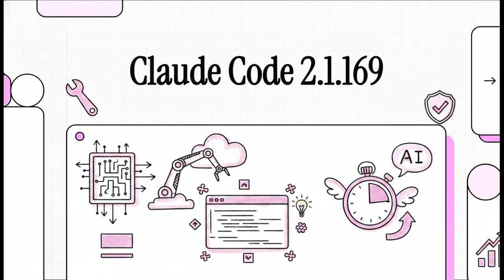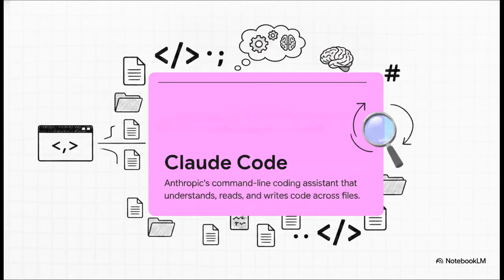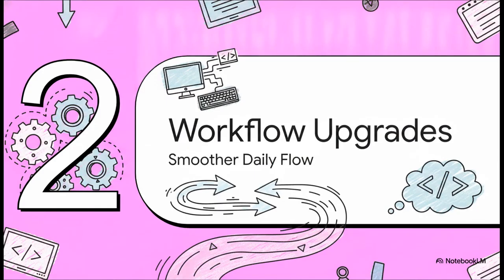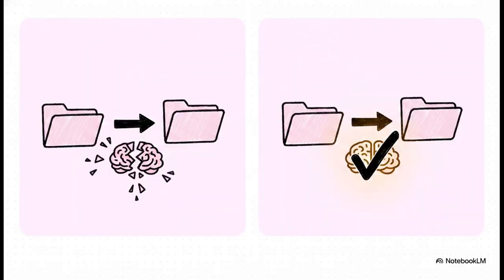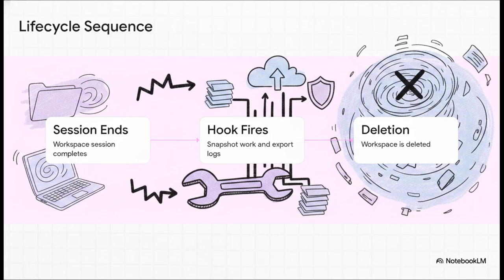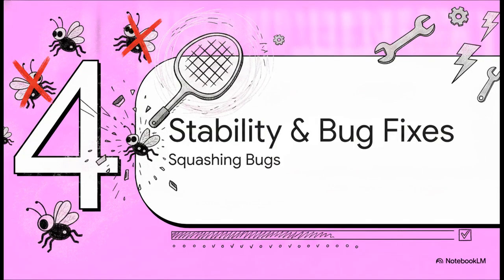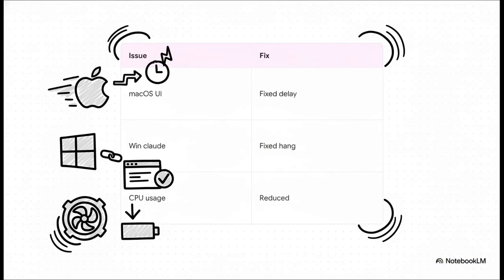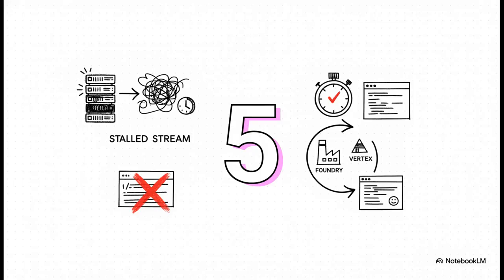Claude Code 2.1.169: Safe Mode, /cd Command, Post-Session Hooks & Fixes | Claude Master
Claude Code 2.1.169 adds a --safe-mode flag for clean-slate troubleshooting, a /cd command to change working directory mid-session without breaking prompt cache, and a post-session lifecycle hook for self-hosted runners. The release also ships roughly two dozen bug fixes covering MCP policy enforcement, Windows performance regressions, background agent reliability, and more.